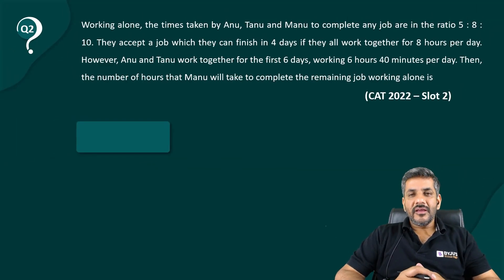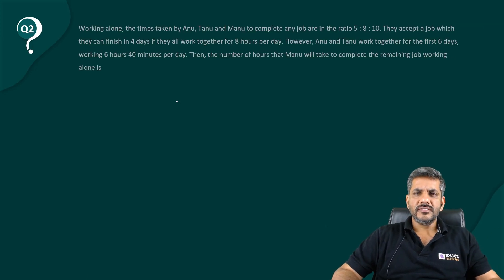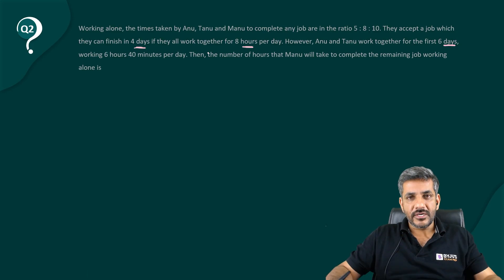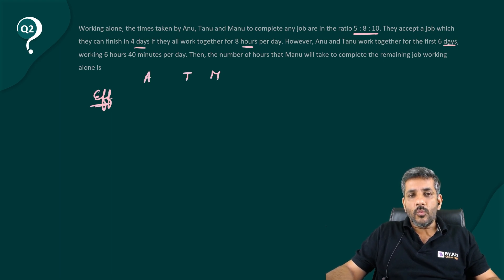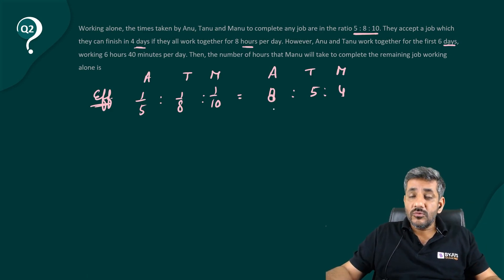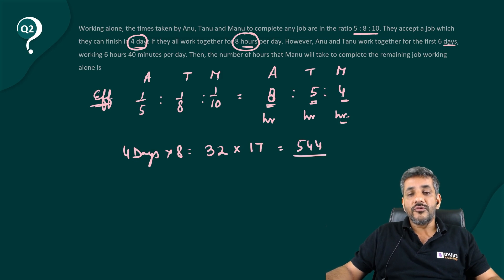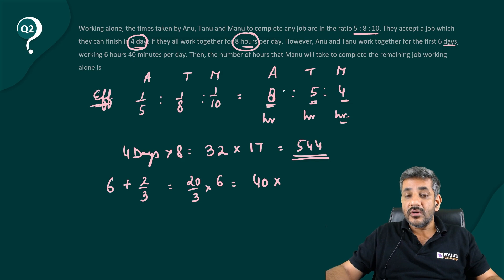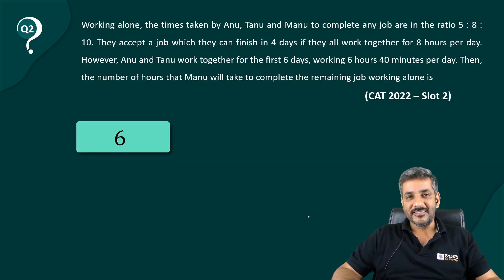CAT 2023 | Time & Work | CAT Question with Solution | CAT Quant Tricks | Quant Hua Saral (Part 2)